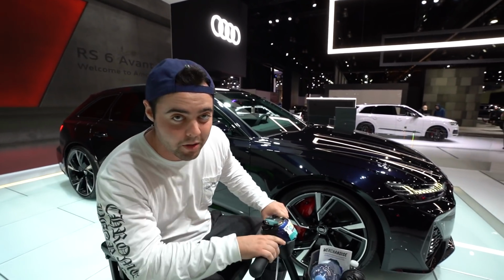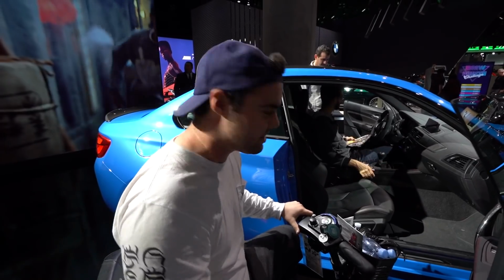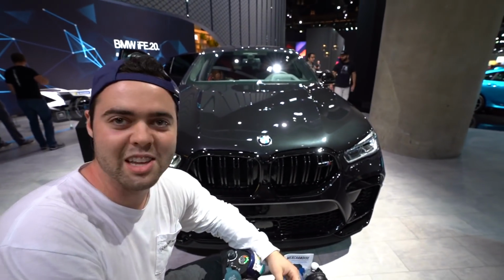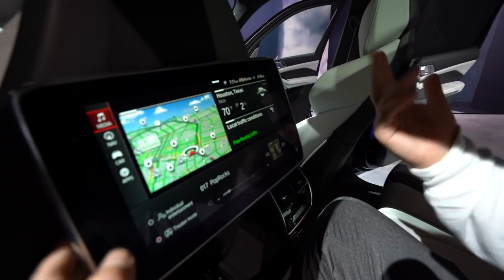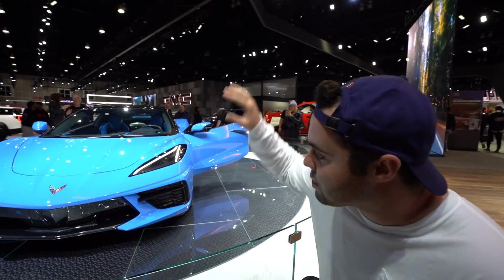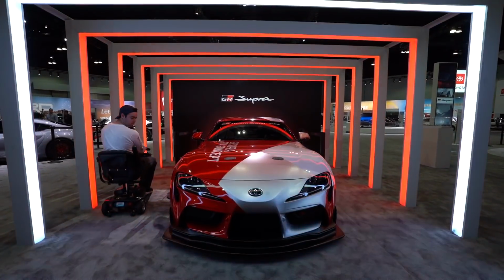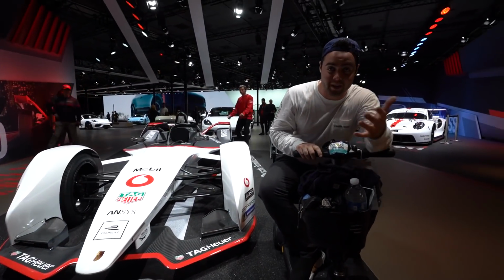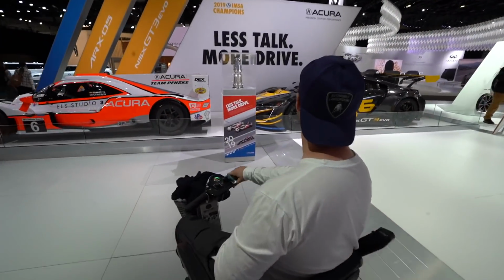BUYING A 2020 BMW X5M?! *New Car*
BUYING A 2020 BMW X5M?!

Family friendly